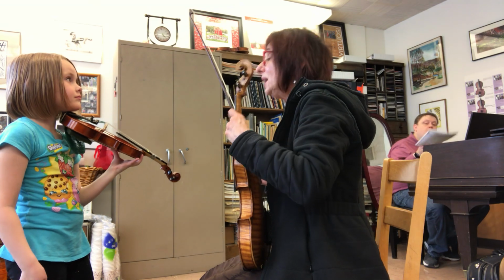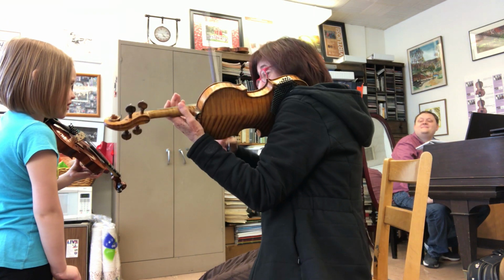Sadie - The Beginner - Spring Lesson 11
This lesson began with the newest repertoire, Perpetual Motion.  Added the D Major Scale and applied this to Perpetual Motion in D Major.  Reviewed names of notes under fingers and getting ready to add all this information to the "real notes". Will be a few weeks until the next lesson.